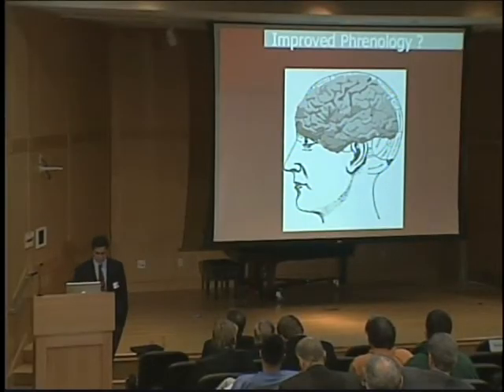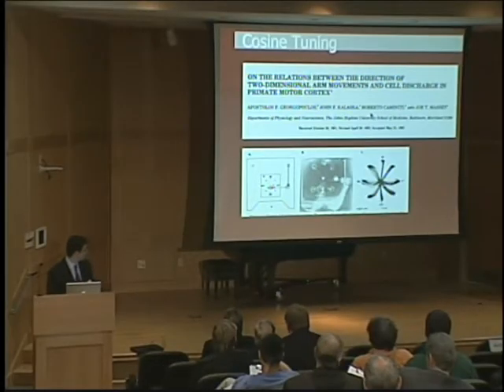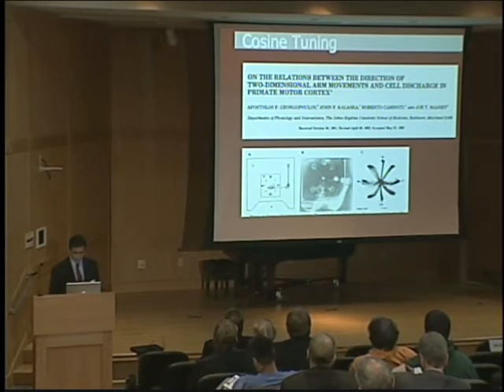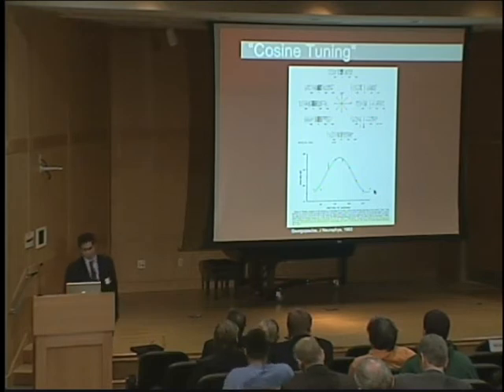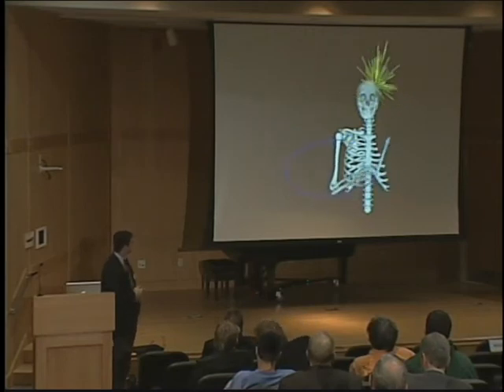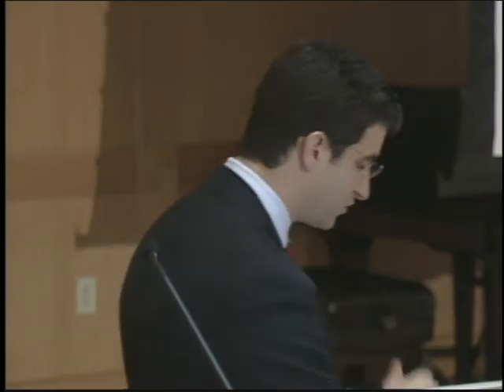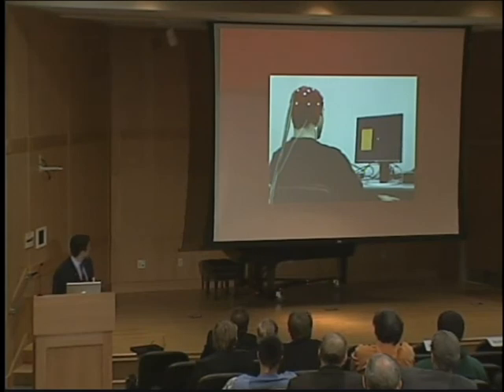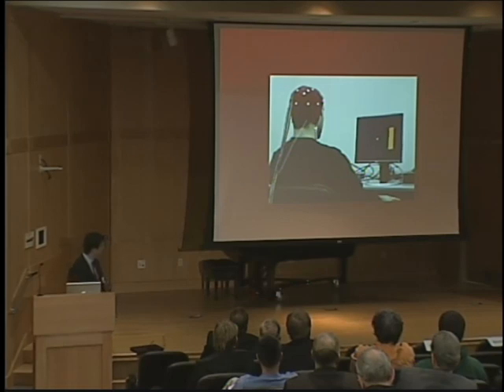Decoding the Brain: Brain Computer Interfaces: Part 2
Academy of Science of St. Louis presents Eric C. Leuthardt, M.D. as he describes his research with brain interfacing, which may someday assist paraplegics.